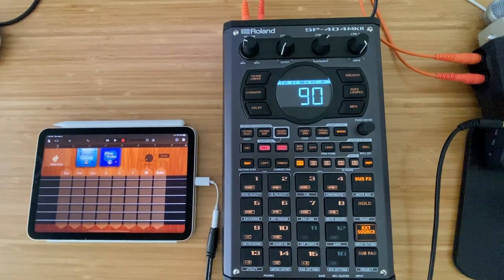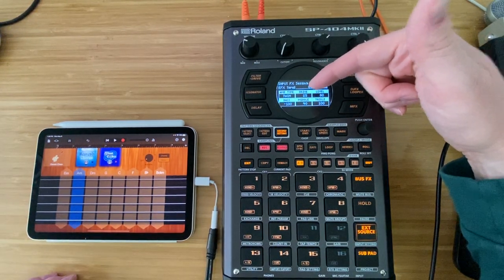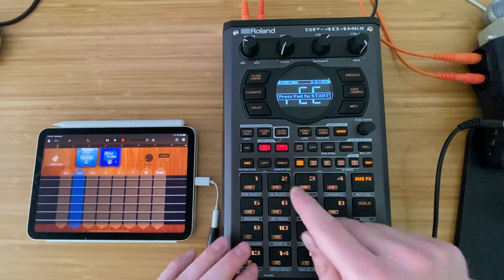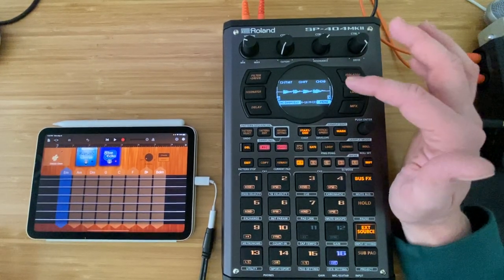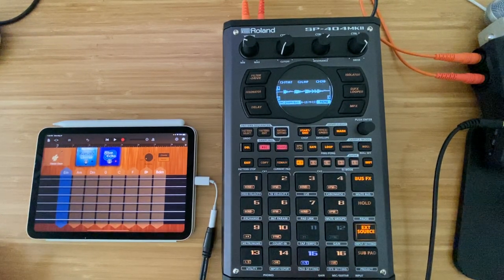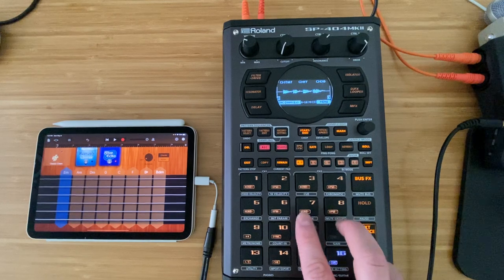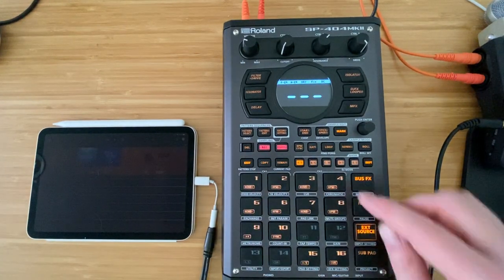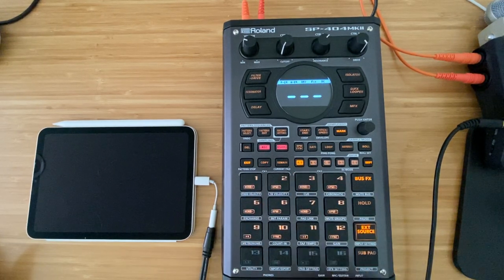SP404 mk2 15.5 - Creating Guitar Arpeggio Loops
Session 15.5 adds in some more guitar, but this time I wanted to play more like an arpeggio kind of style.

This series is being put together to provide roughly five minutes of content, broken down into individual components.  Each session will be showing different workflows in on the SP-404 mk2 with the end result being to put together at least a loose sketch for a track.

I have been working on a free guide book for the SP-404 mk2, check it out